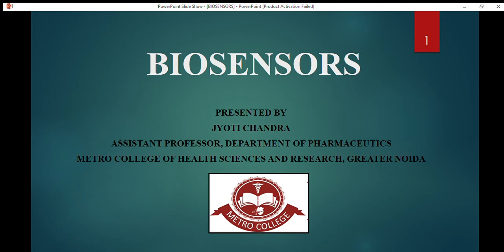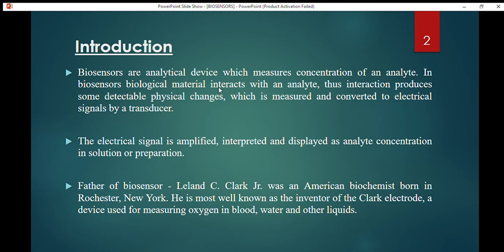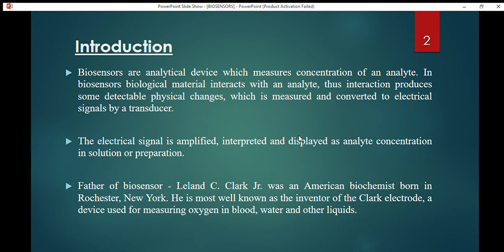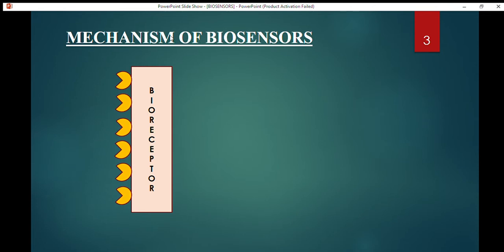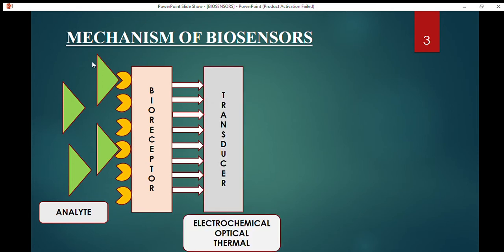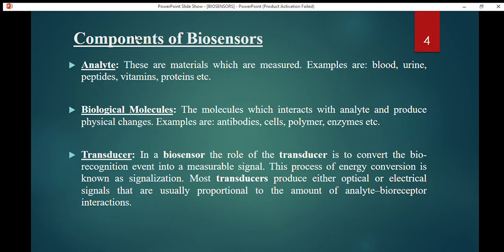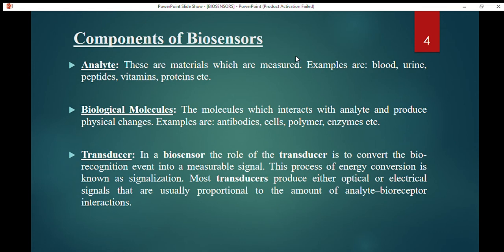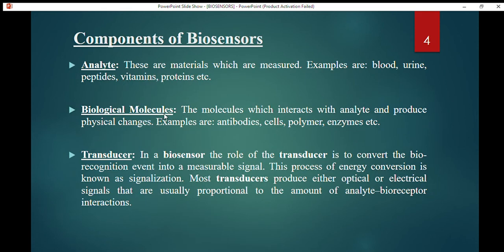Biosensors Part 1 | Class: B.Pharm 6th sem | Subject: Biotechnology | Metro College of Pharmacy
Biosensors are devices used to detect the presence or concentration of a biological analyte, such as a biomolecule, a biological structure or a microorganism. Biosensors consist of three parts: a component that recognizes the analyte and produces a signal, a signal transducer, and a reader device.